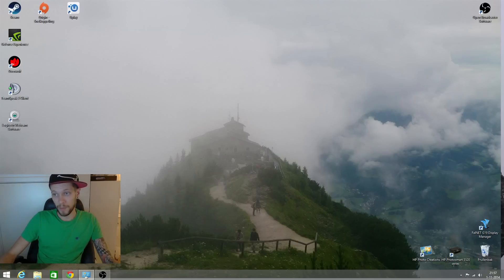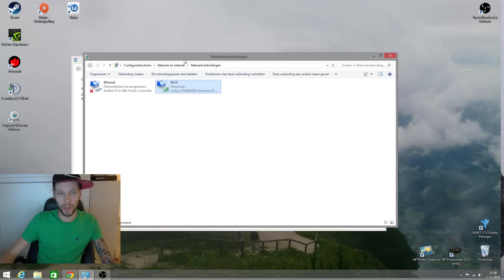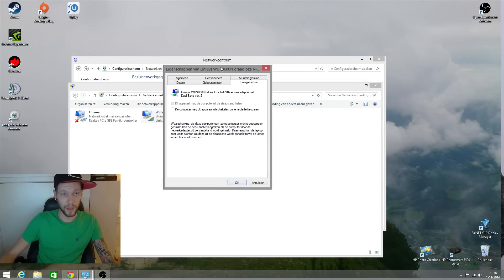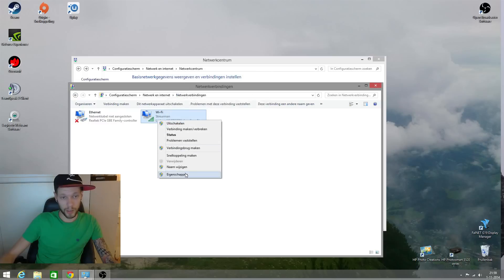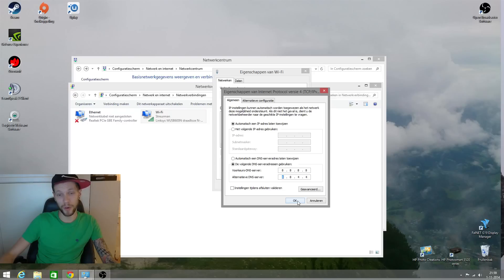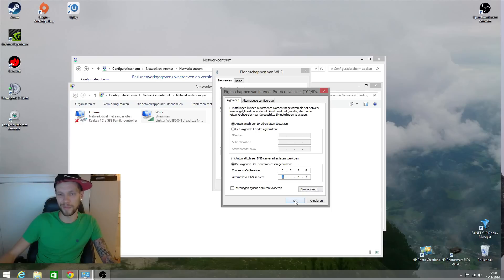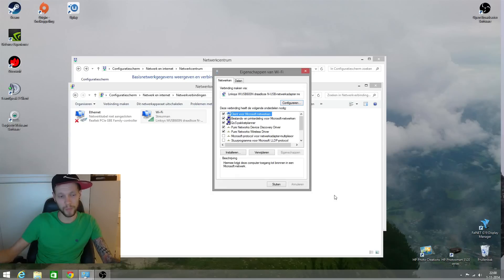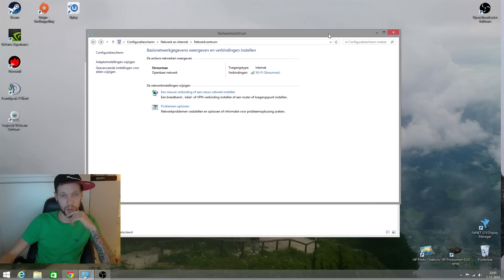New best Windows 8.1 or 10 Wifi FIX! (Limited Access) 3 Solutions!!!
I found a few solutions 2 fix the Wi-Fi droppings. Its different from the most people that found a solution so you can definitly try it!

These things will help you fixing it, dont forget 2 update the drivers for your wi-fi dongle or card (onboard)

i dont say this is a solution for everybody but it helped me!

If you have another solution to the problem please tell me and if you have other questions please ask in the comments below!